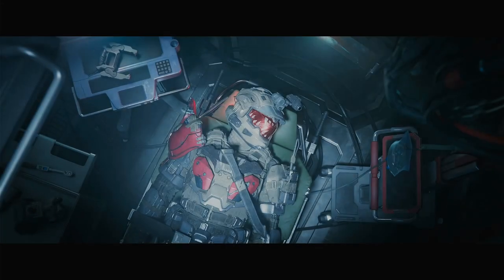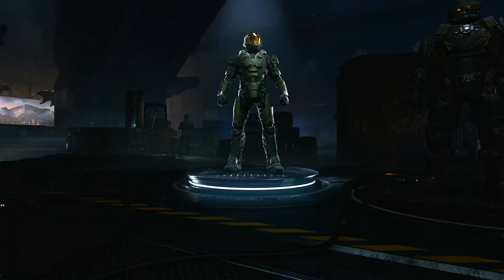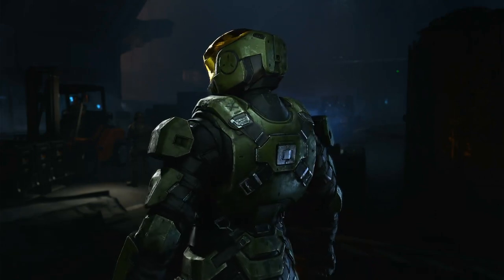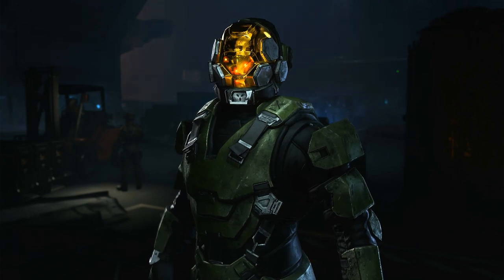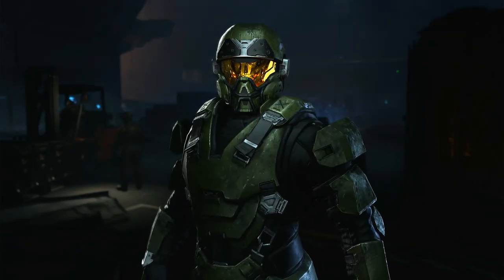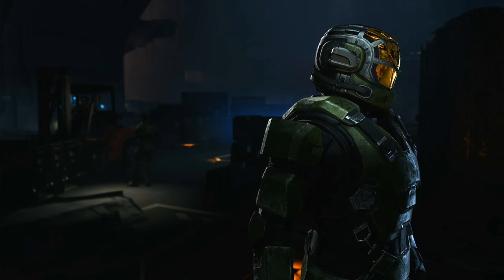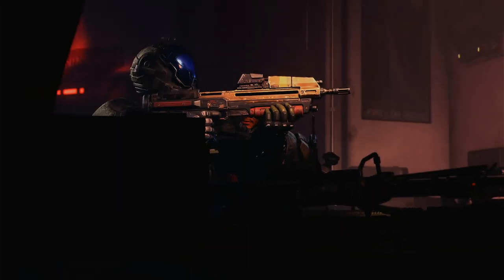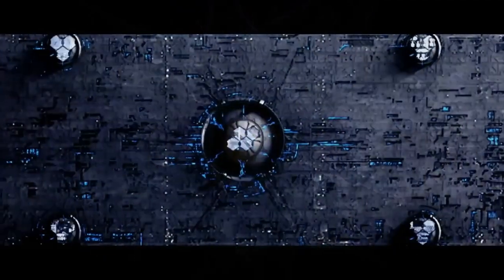Mirage Armor Core | Echoes Within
In this episode: We take a closer look at the new Mirage IIC Armor Core and its associated Lore.